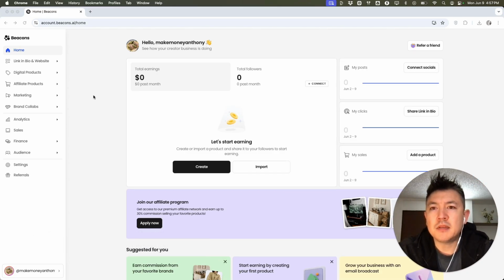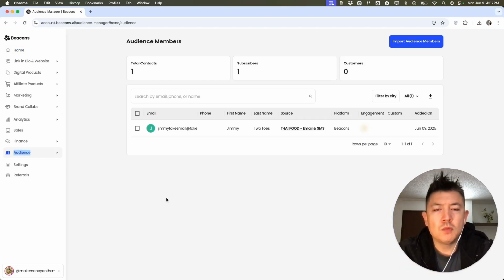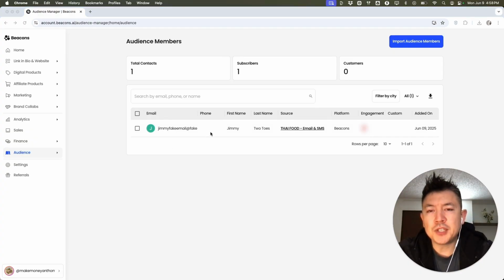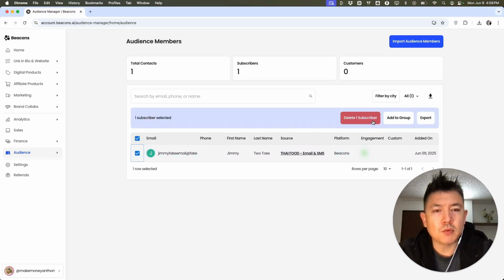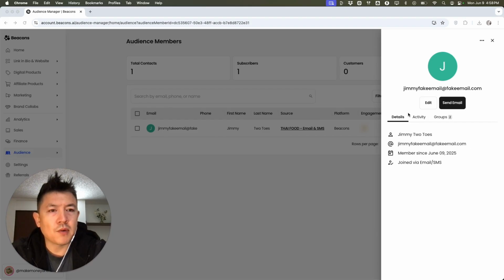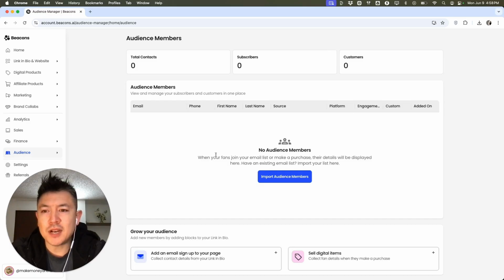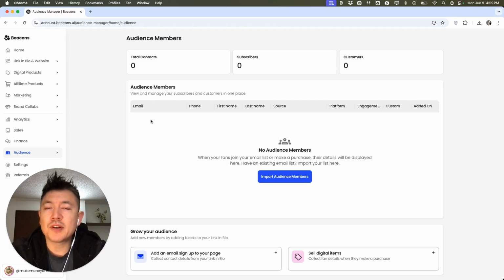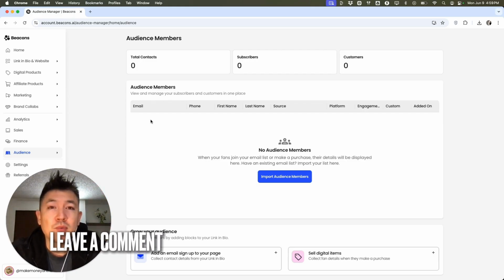✅ How To Delete Remove Contact In Beacons AI🔴